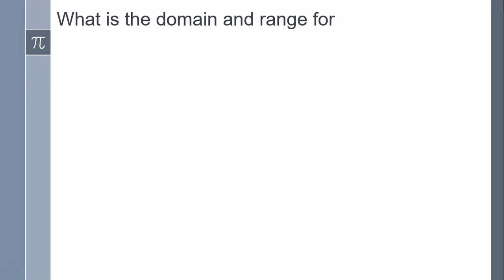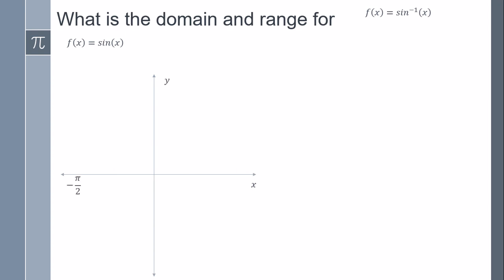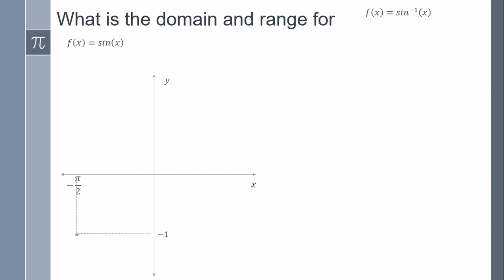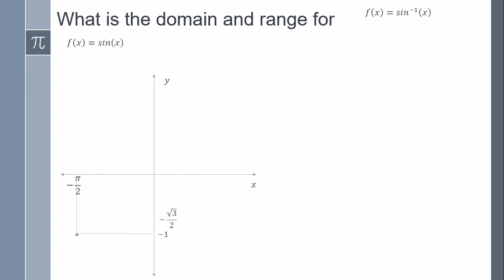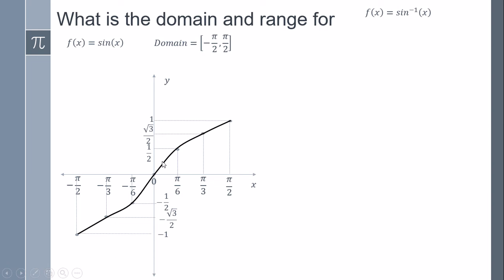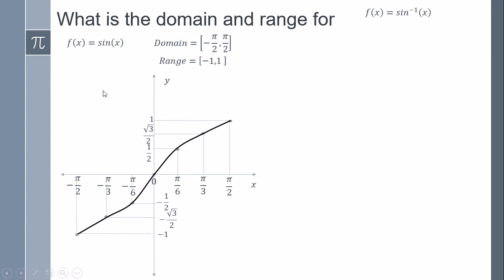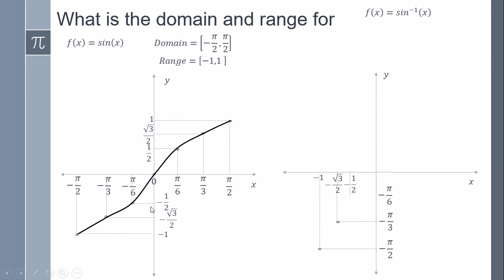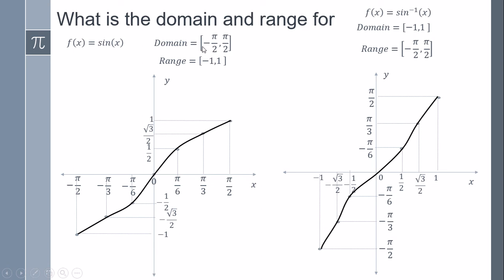Domain and Range of sin(x) and its inverse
Domain and Range of sin(x) and its inverse sin^(-1)(x)